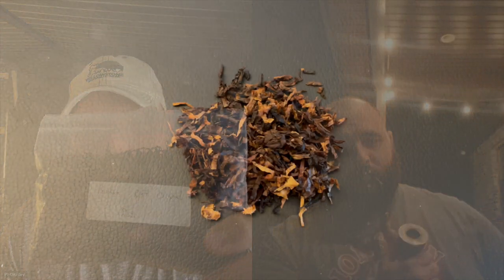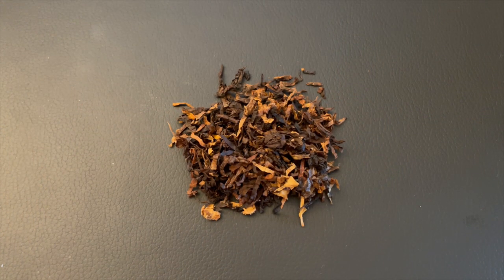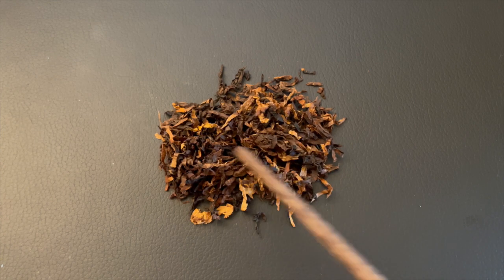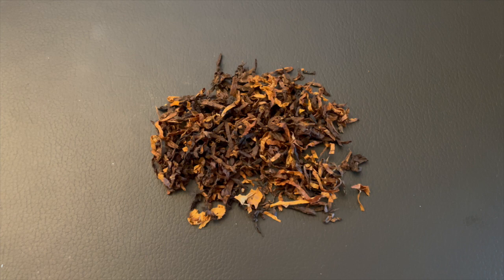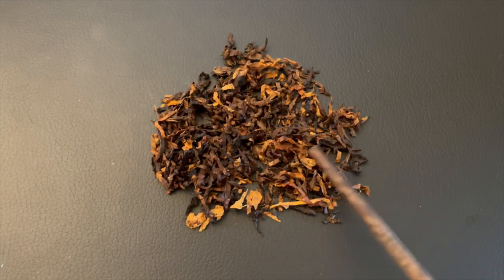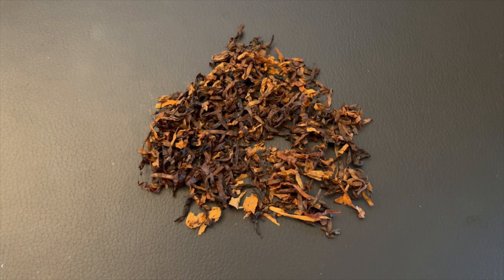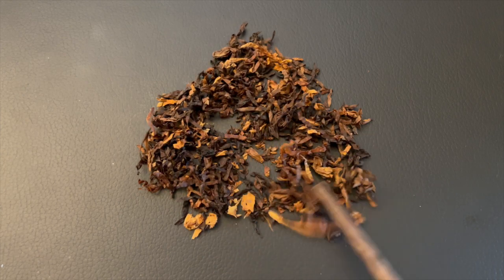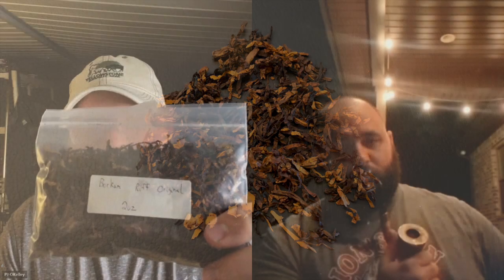Borkum Riff | Hodge Codge #9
Join us as we smoke Borkum Riff!